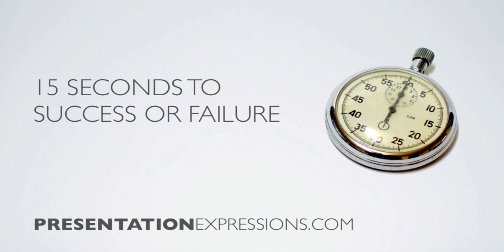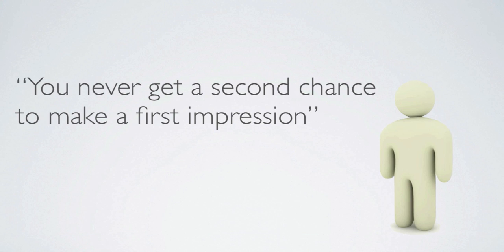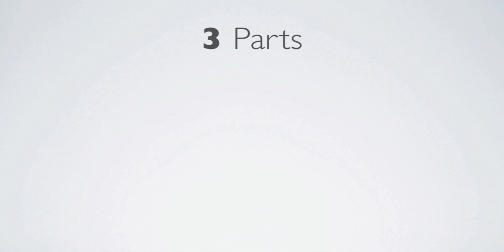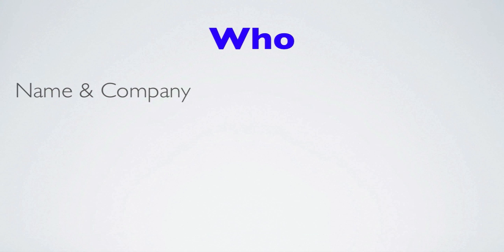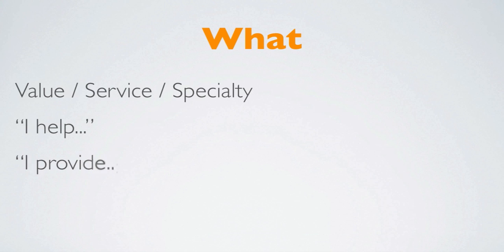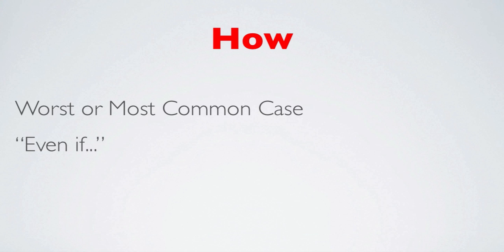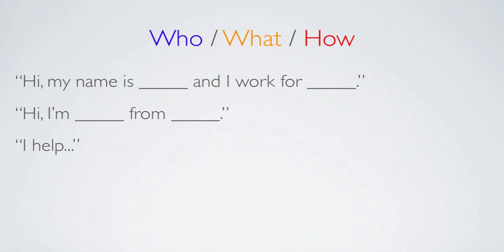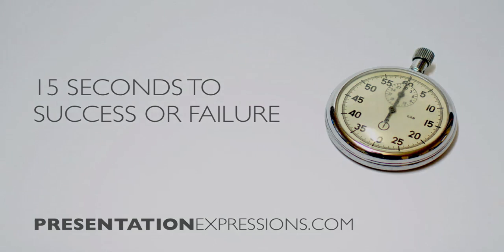15 Seconds To Success Or Failure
In this video, I'm going to teach you how to give a self-introduction in 15 seconds or less to create a good impression. You can use this to introduce yourself before a presentation or when meeting people.